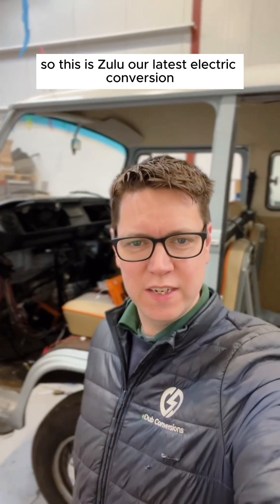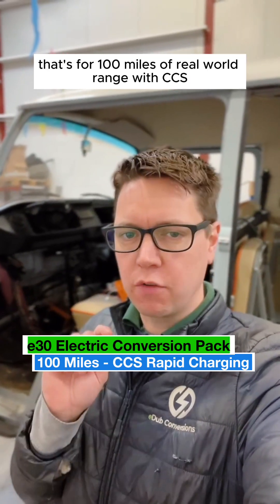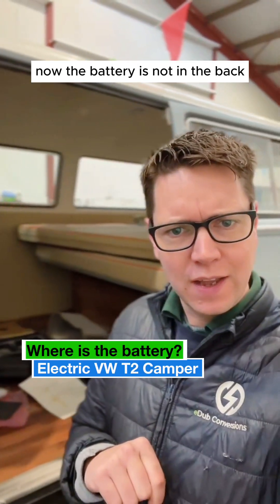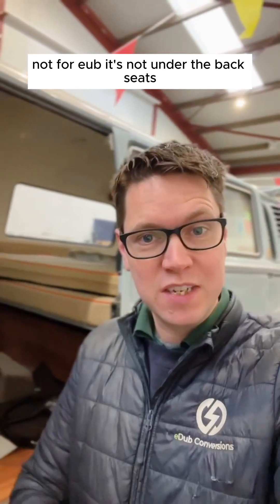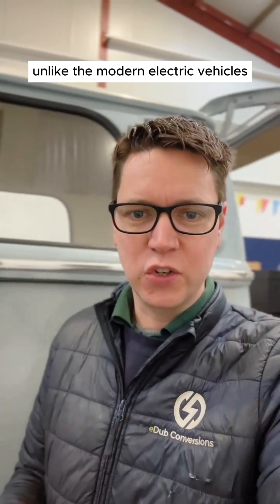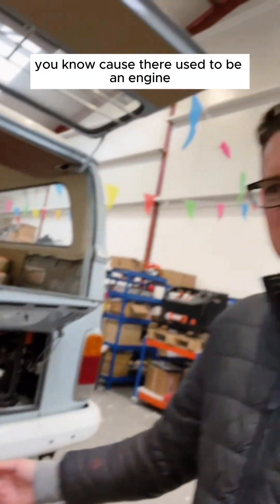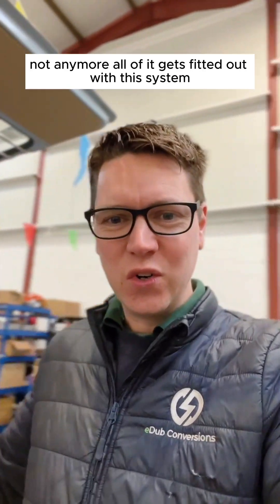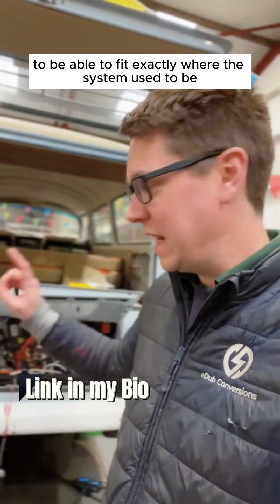Where's the hidden power in our Electric VW T2 Camper Van? 🚐⚡️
From the engine bay to the interior, we're giving you an exclusive look at where the battery magic happens. 🔋